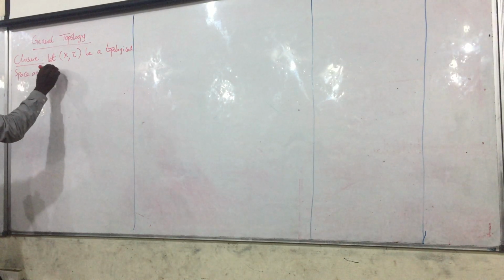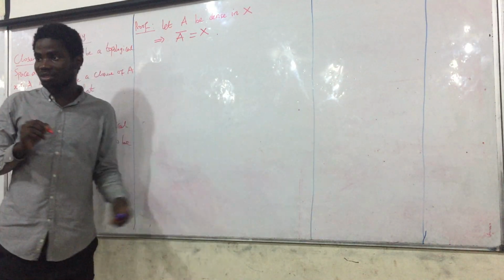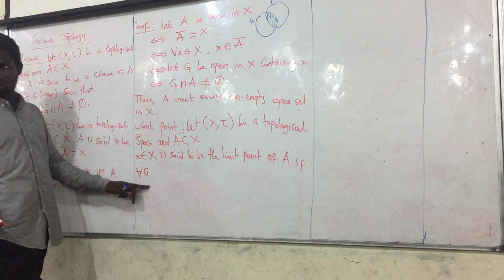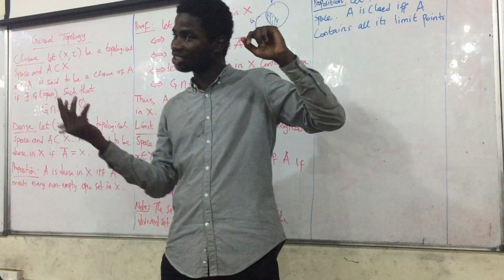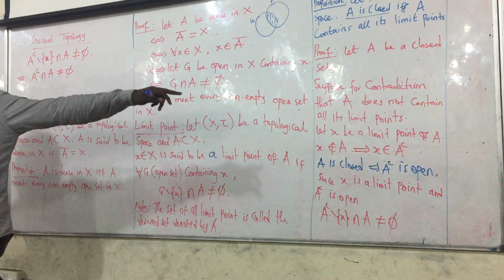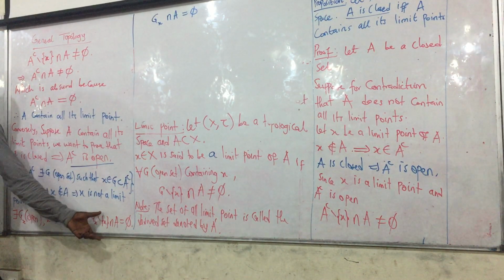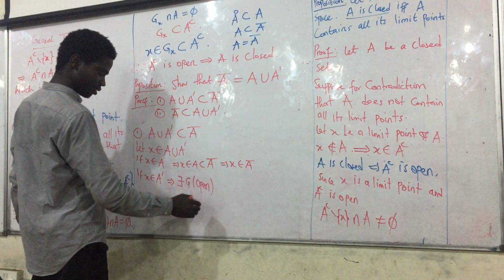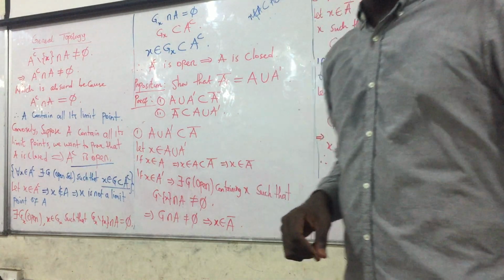Lecture 7: Boundary Point, Exterior Point and Continuity (Definitions and Theorems) || Not Edited.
There is Grace!
Continuity is Solely Explained here
Content of Video.
0:00 Boundary Point definition
6:24 Exterior Point definition
8:30 Proposition (Relationship between Interior, Closure, Derived Set, and Boundary point)
15:00 Concept of Continuity
29:30 Definition of Continuity (Using Open Sets)
37:00 Definition of Continuity (Using Closed Set) with the Equivalent Proof
48:04 Definition of Continuity (Using Basis)
51:47 Theorem (Composition of two Continuous Function is Continuous)